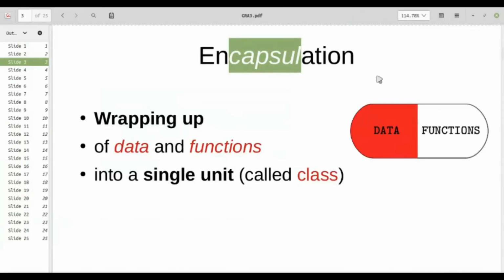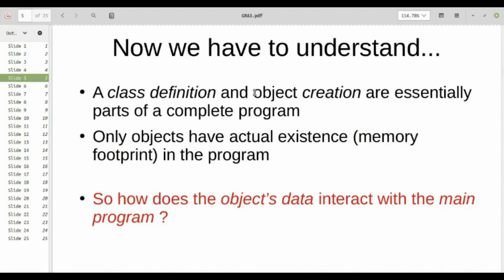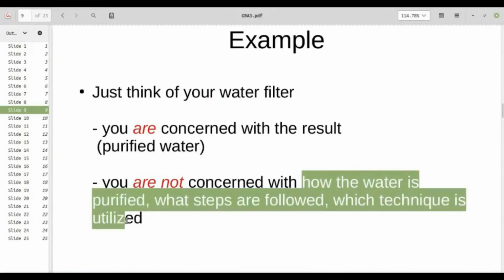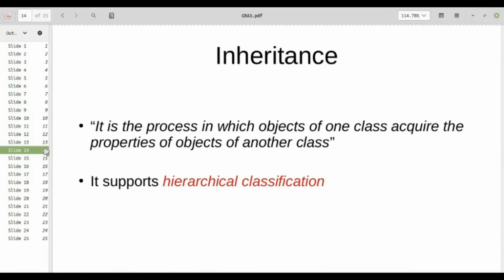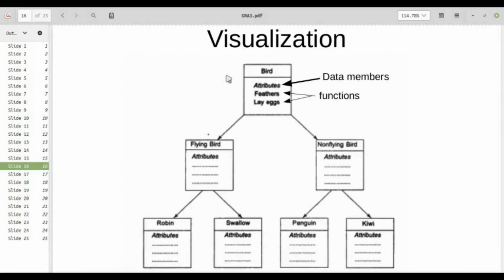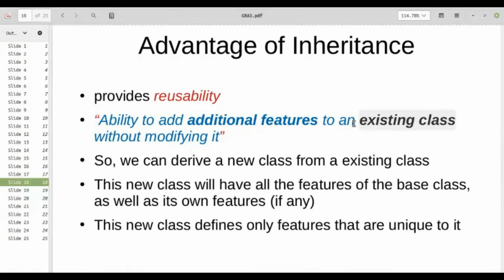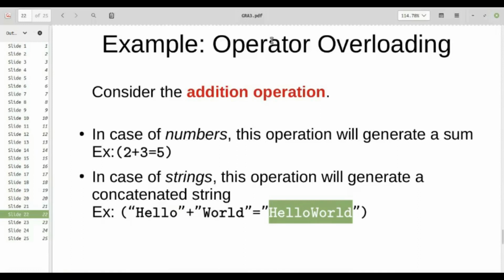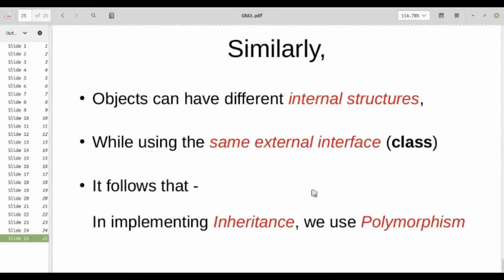Object Oriented Programming | Basic Concepts - Encapsulation, Abstraction, Inheritance, Polymorphism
This is the 3rd lecture on Object Oriented Methodologies.
The topics discussed include:

Class with real life example - 00:00
Encapsulation - 00:56,

Characteristics of Encapsulation - 03:09,
Interaction between objects data and main program - 04:13,
Role of functions - 06:26,

Abstraction or Data Hiding - 09:47,
Abstraction definition - 11:20,
Real life example of Abstraction - 11:45,
Class and Abstraction - 14:27,
Inheritance - 17:33,
Hierarchical Classification - 20:14,
Advantages of inheritance - 24:21,

Polymorphism - 30:11,
operator and function overloading - 31:21,

These lectures are based on the book "OBJECT ORIENTED PROGRAMMING WITH C++" by E Balagurusamy.